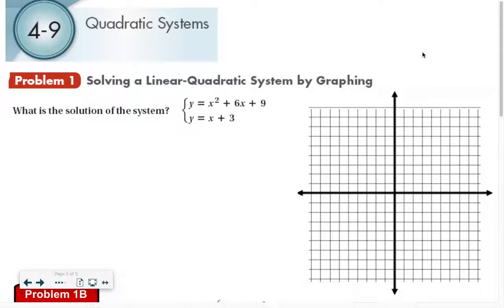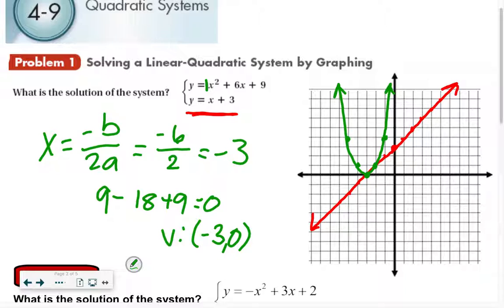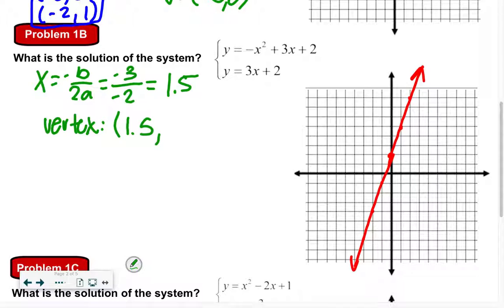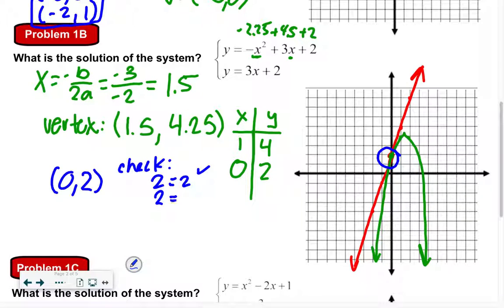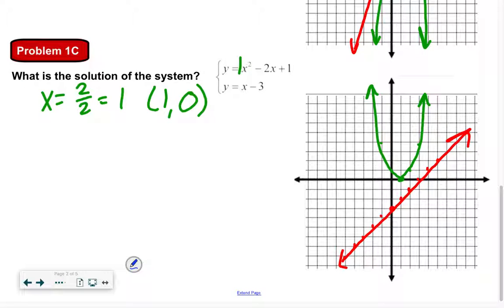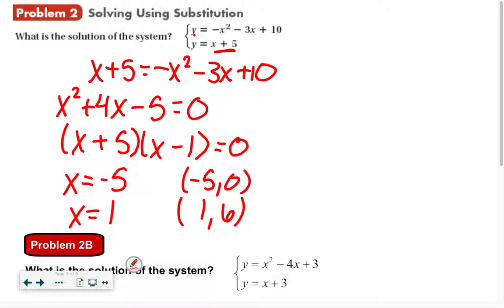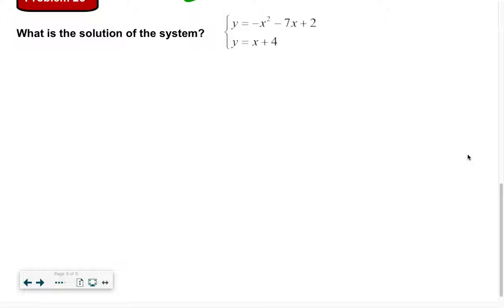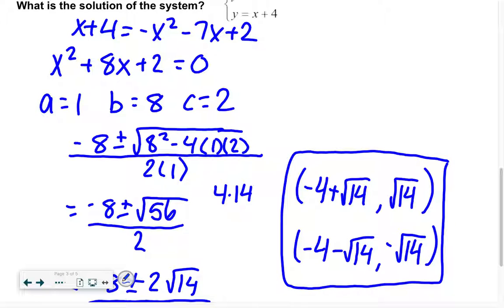Alg II 4 9 Day 1